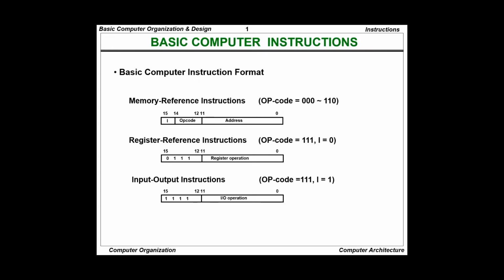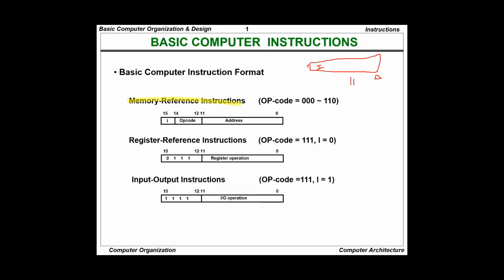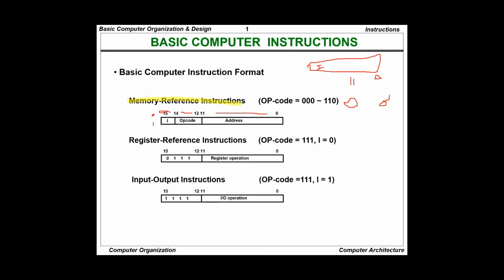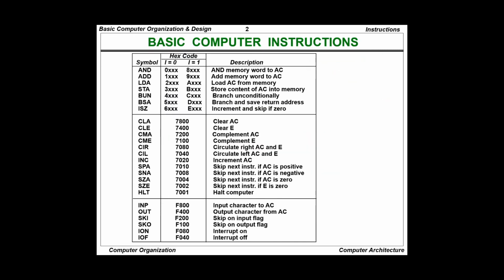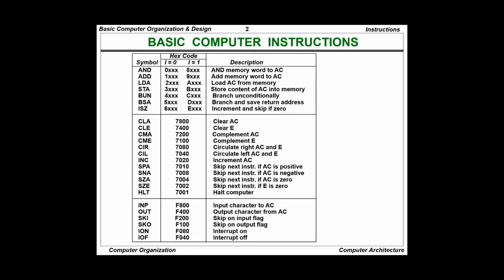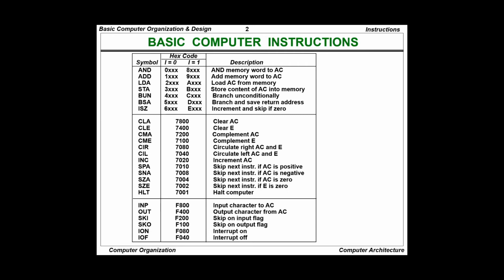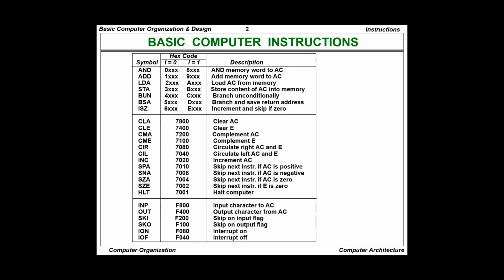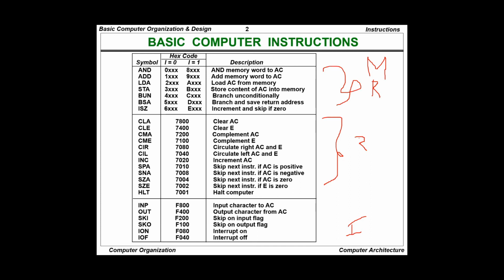Basic Computer Instructions | Memory Reference | Register Reference | Input Output Instructions